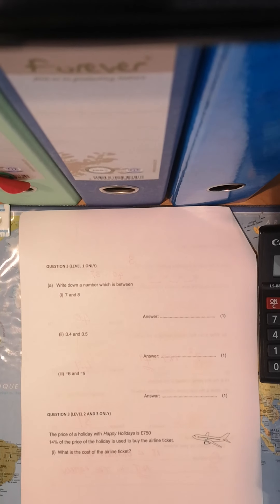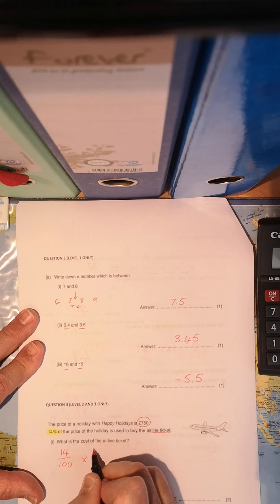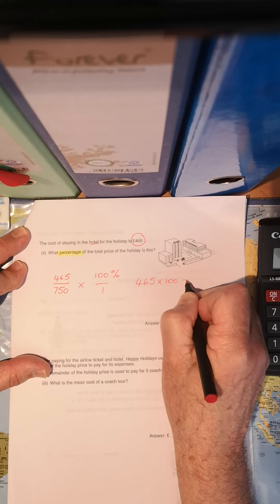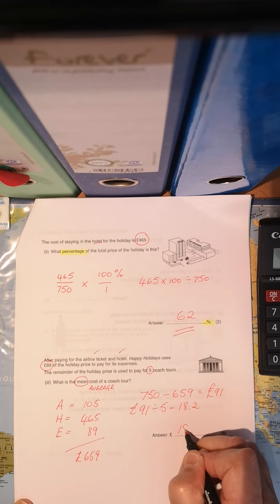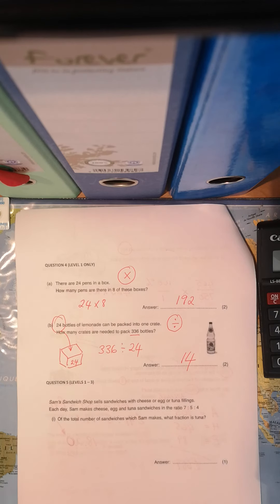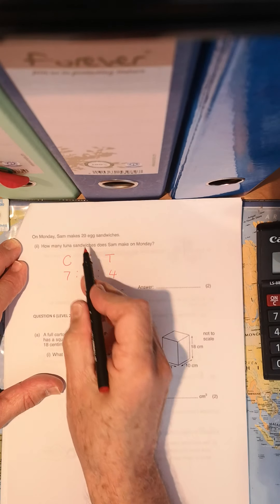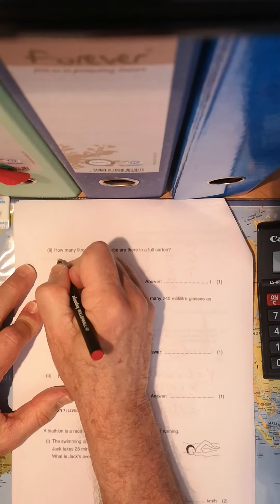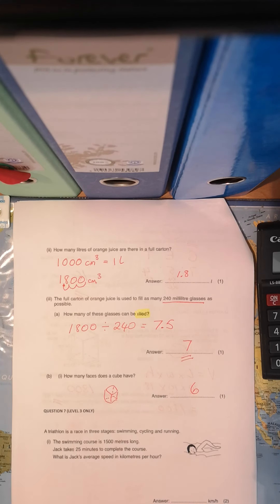Analysing a Test Paper Part 2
Let's look at number lines, percentage, multiply, divide, ratio and volume